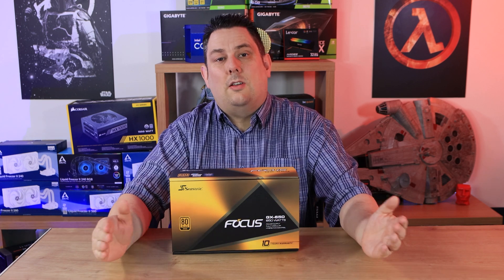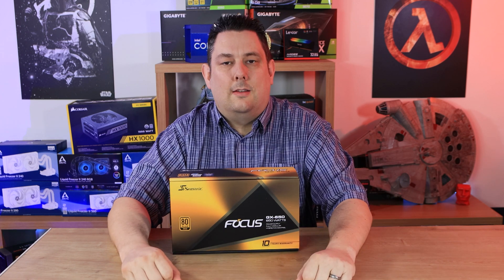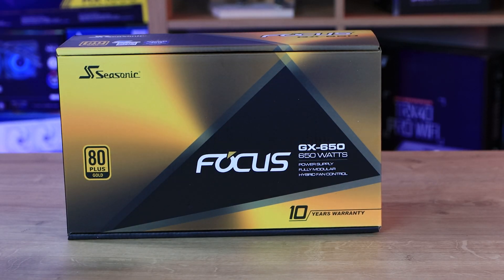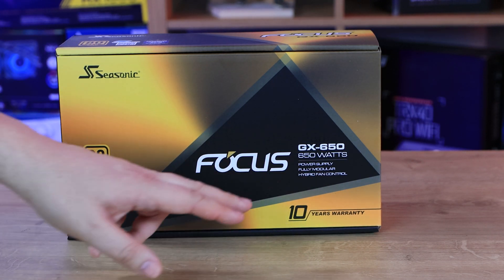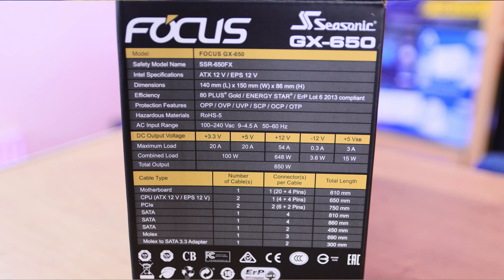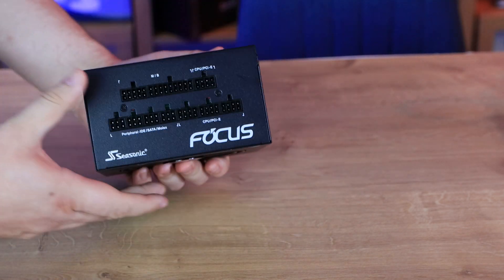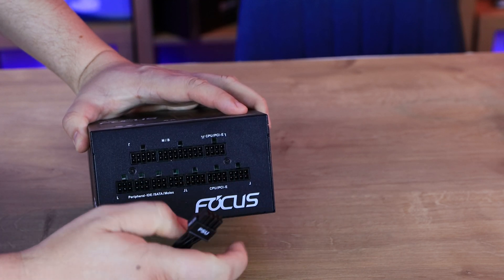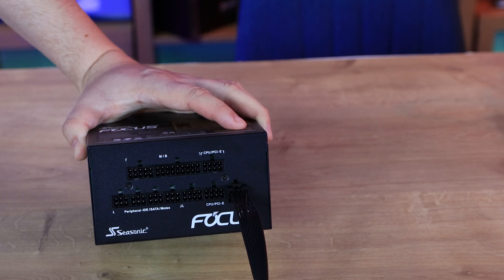Seasonic Focus GX Review - Quiet, Modular, and Gold- Unboxing and Review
Seasonic Focus GX 650W Power Supply, Full Modular, 80 Plus Gold, 90% Efficiency- Unboxing and Review
Always support your local independent Tech Store!

The newly upgraded FOCUS PX and GX series are the successors to the FOCUS PLUS Series, which became an instant top seller in the power supply market after its launch in 2017. In 2019, Seasonic engineers have made improvements to the popular series such as removing the inline capacitors on the supplied cables. Besides the small change in the series naming, the PSU housing and its packaging are also updated to be in line with the concept of the OneSeasonic Initiative. (Learn More about OneSeasonic Initiative)

80 PLUS® Gold certified
Compact Size - 140 mm deep
Tight Voltage Regulation
Cable-free Connection Design
S3FC - Fanless until 30 % load
Multi-GPU setup
Gold plated connectors
10 years warranty

Category
Science & Technology